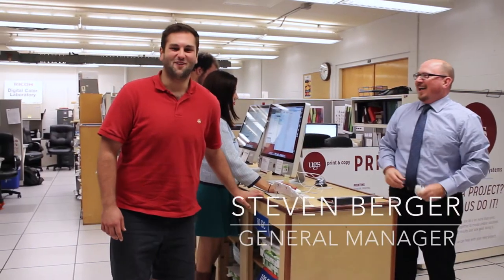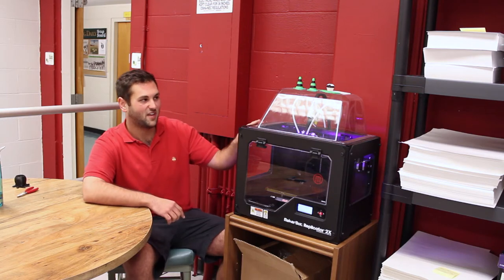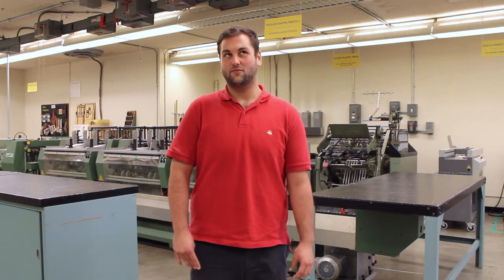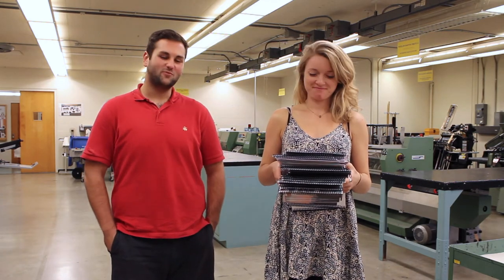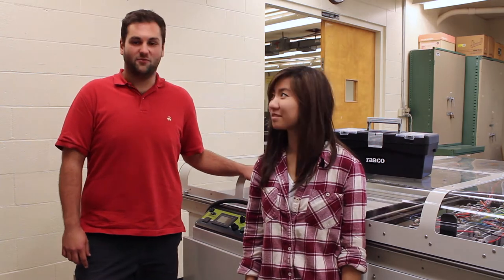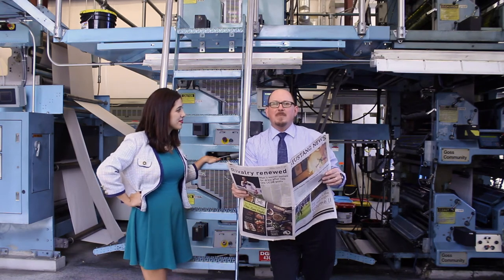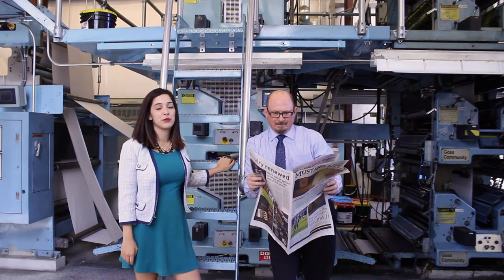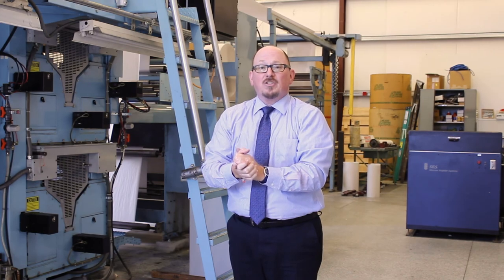Ken's Corner | UGS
Watch a new installment of our continuing series, "Ken's Corner." Today we learn about the University Graphic Systems!

Graphic Communication
Cal Poly San Luis Obispo, CA